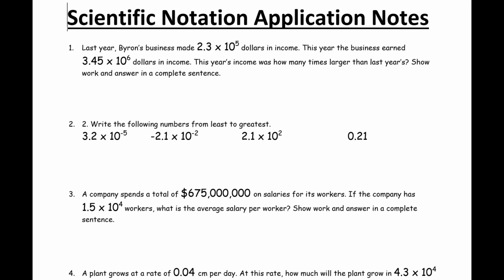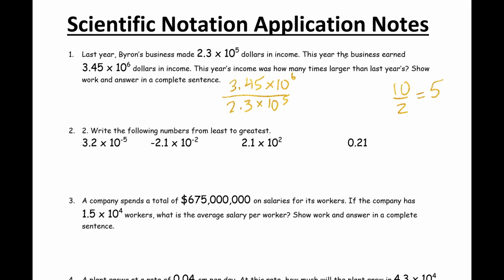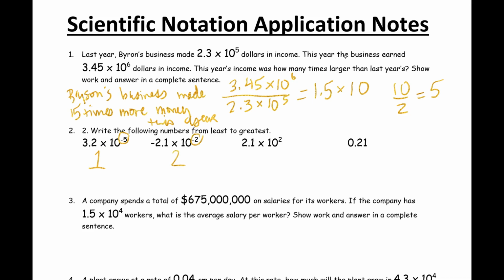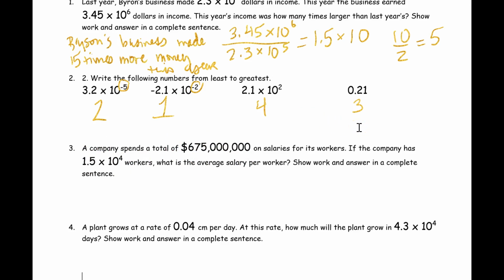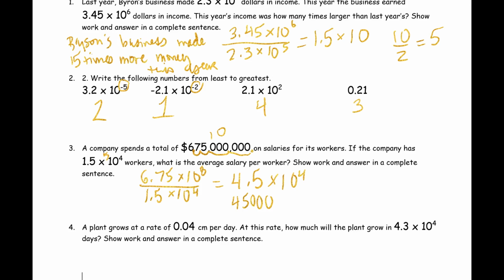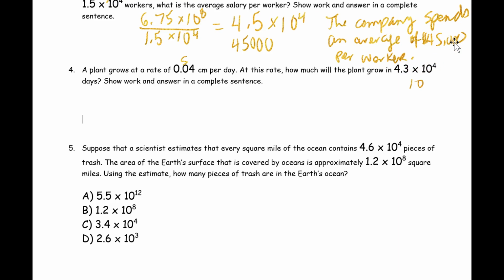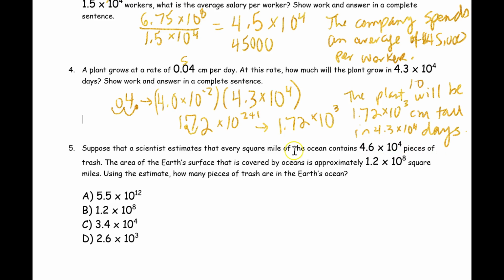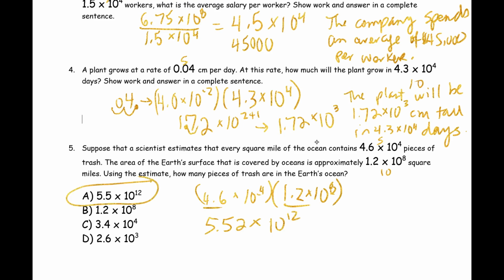Scientific Notation Application Problems